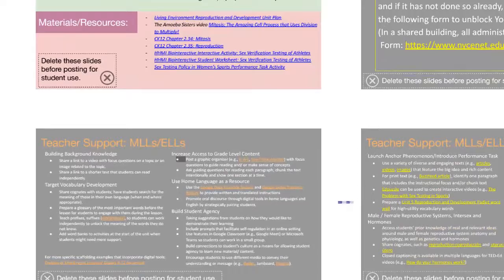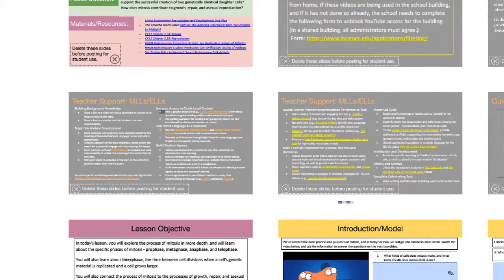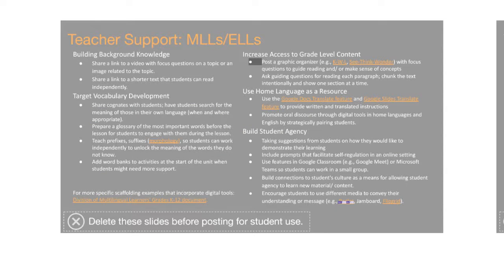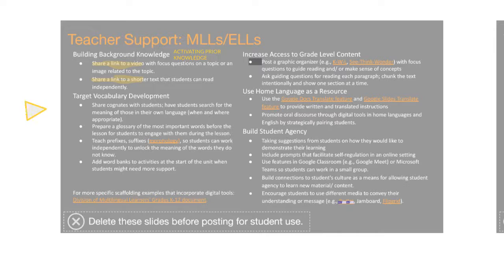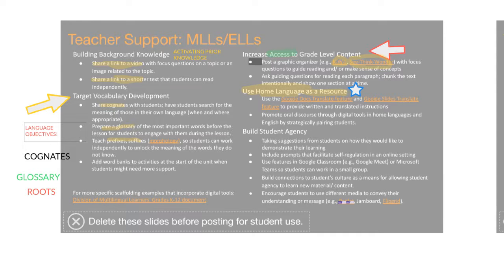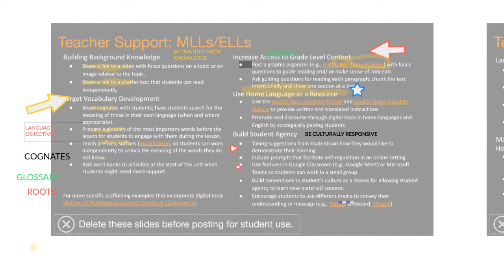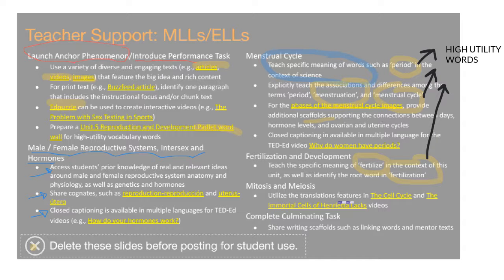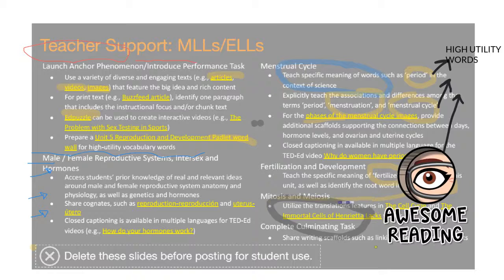2_25_Science_LE_Unit#5_Reproductionanddevelopment_day 14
Introduction and Overview of General and Specific Strategies for Multilingual Learners